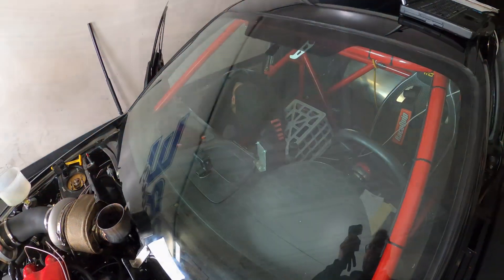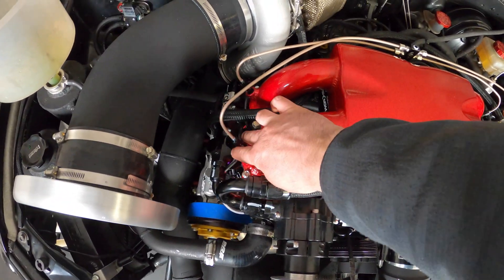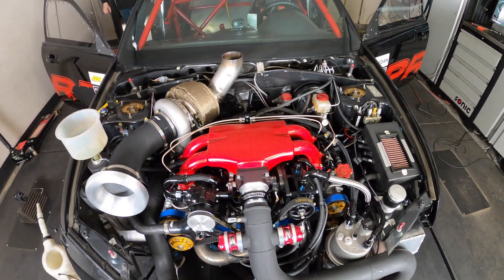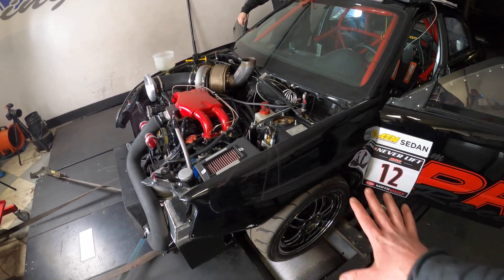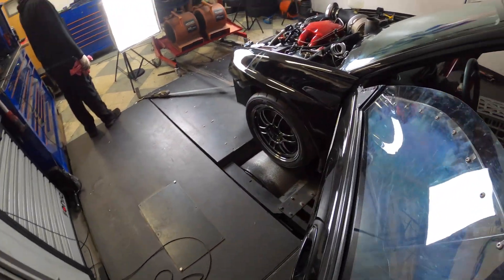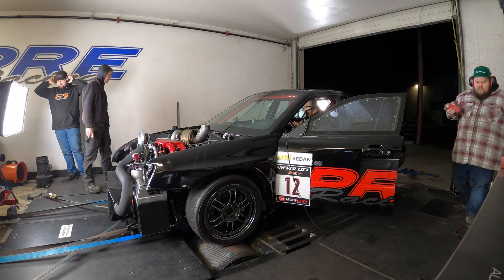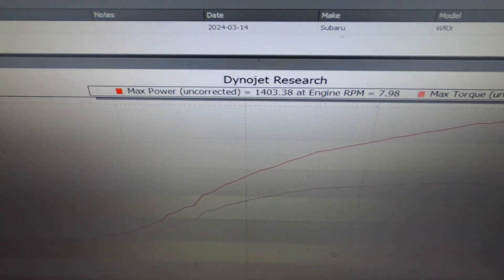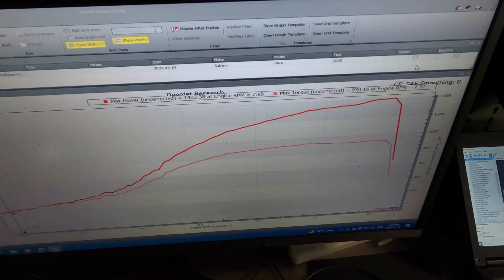PREracing Black Widow: Taco Tuned 1403HP & 930 lb-ft Torque Subaru breaks the dyno!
Welcome to Will Tune for Tacos! Join us, as we take you behind the scenes at PREracing, where we're fine-tuning the incredible Black Widow 2005 Subaru WRX. With an astounding 1403 horsepower and 930 lb-ft of torque under the hood, this machine is primed for action on the dyno. Follow along as we carefully optimize the engine's performance, ensuring reliability without sacrificing power. From adjusting air-fuel ratios to fine-tuning ignition timing, every step is crucial to unlocking the full potential of this high-performance vehicle. Witness the raw power of the Black Widow as it comes to life on the dyno, delivering an exhilarating experience for all enthusiasts. Don't miss this journey of precision tuning and high-performance engineering, only on Will Tune for Tacos!

Featuring:
-    PREracing pro-drag engine package
-    PTE8085 turbo
-    Nitrous
-    VP Racing M1 Fuel
-    Radium dual injector fuel rails
-    Extreme Turbo Systems Turbo Kit
-    Injector Dynamics Injectors
-    Haltech Elite Engine Management System